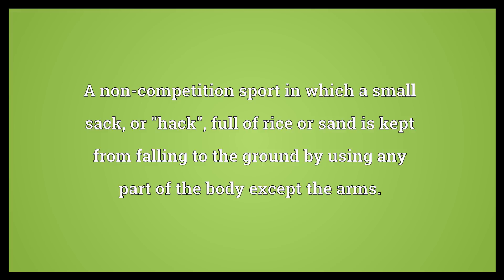Hackeysack Meaning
Video shows what hackeysack means. A non-competition sport in which a small sack, or "hack", full of rice or sand is kept from falling to the ground by using any part of the body except the arms.. The sack used in this sport..  Hackeysack Meaning. How to pronounce, definition audio dictionary. How to say hackeysack. Powered by MaryTTS, Wiktionary